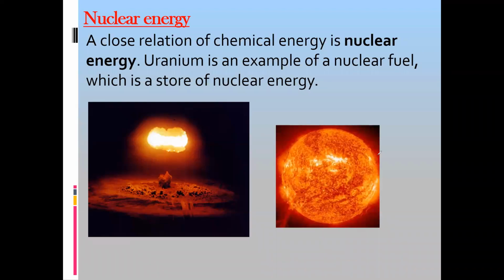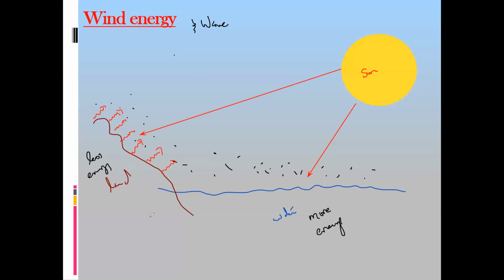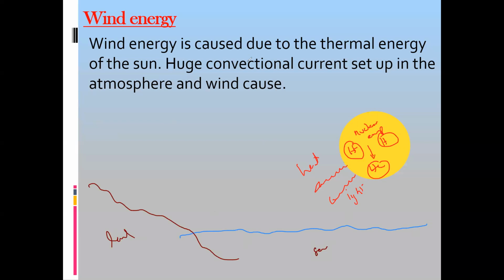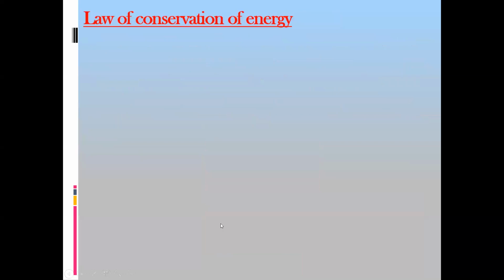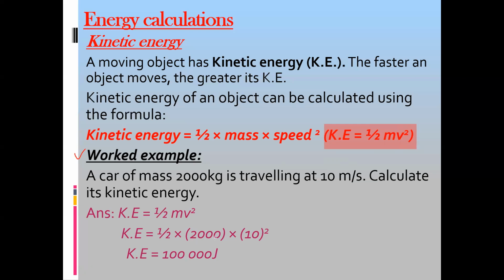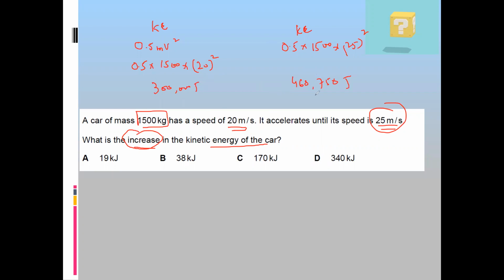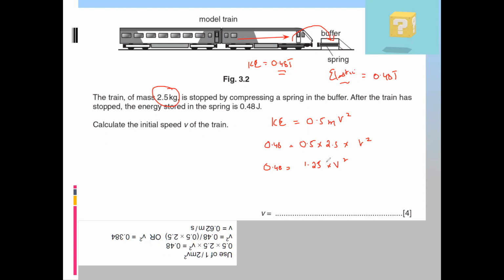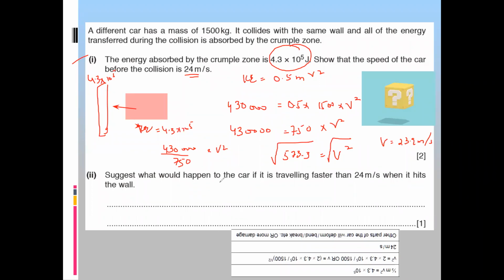Conservation of Energy Cambridge IGCSE/O level Physics 0625/0972/5054 Lesson 30 Part b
1.7 Energy, work and power
1.7.1 Energy
Core
•• Identify changes in kinetic, gravitational
potential, chemical, elastic (strain), nuclear and
internal energy that have occurred as a result of
an event or process
•• Recognise that energy is transferred during
events and processes, including examples of
transfer by forces (mechanical working), by
electrical currents (electrical working), by heating
and by waves
•• Apply the principle of conservation of energy to
simple examples
Supplement
•• Recall and use the expressions
kinetic energy = ½mv 2 and change in
gravitational potential energy = mgΔh
examples involving multiple stages
•• Explain that in any event or process the energy
tends to become more spread out among the
objects and surroundings (dissipated)